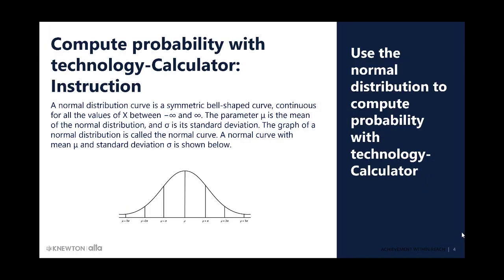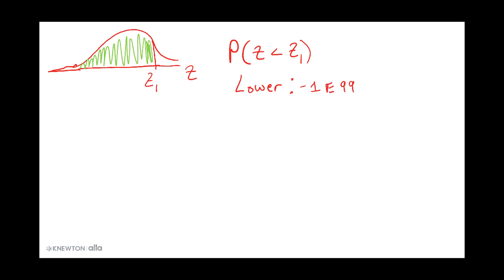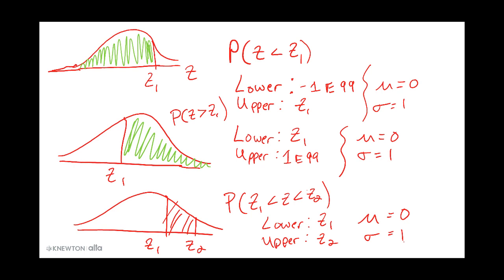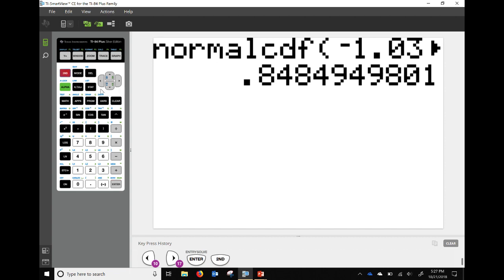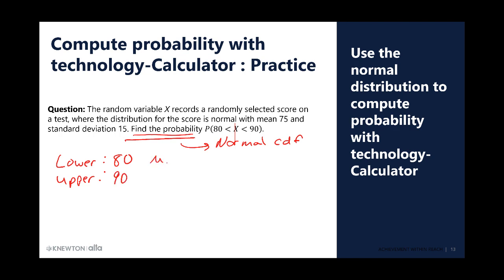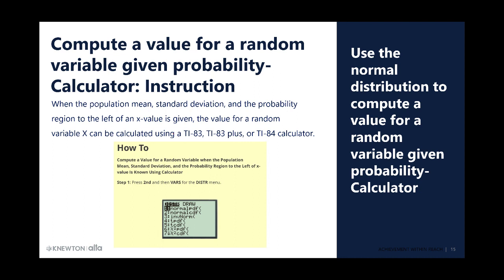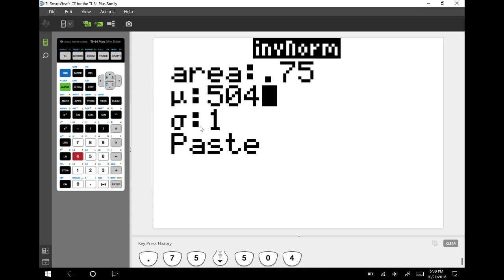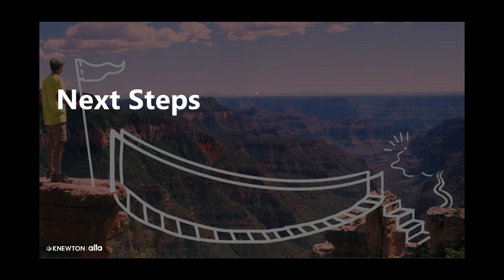Using the Normal Distribution with Technology Calculator